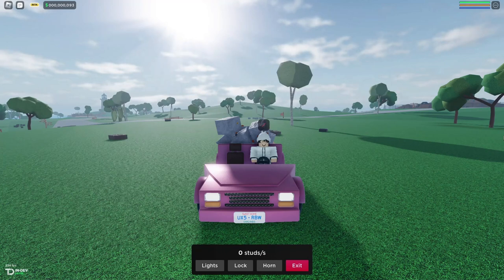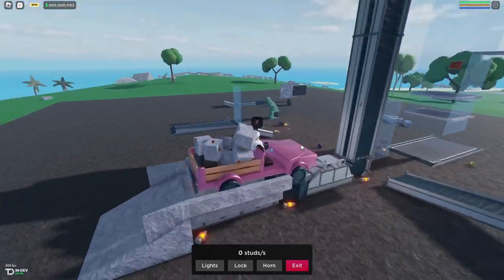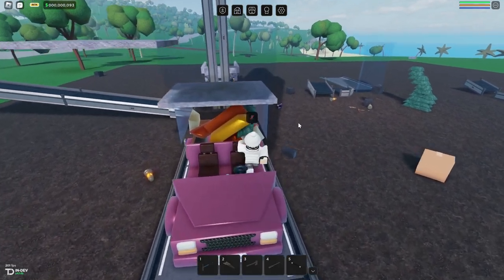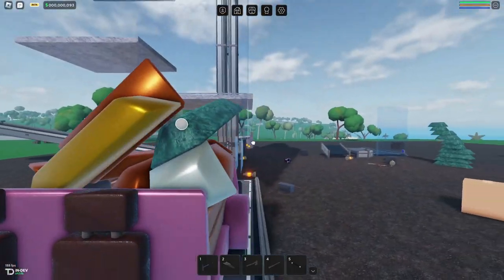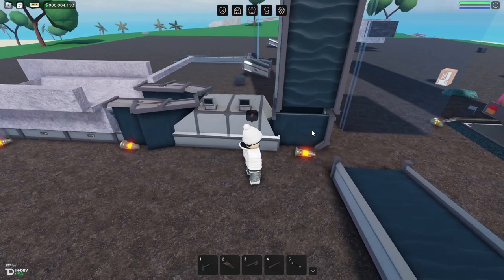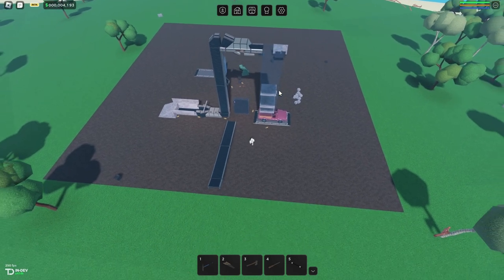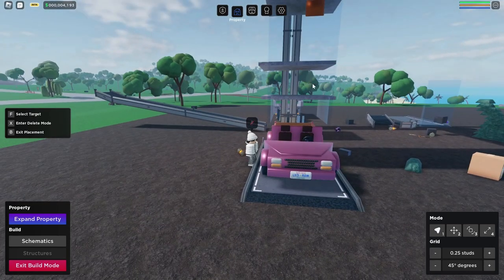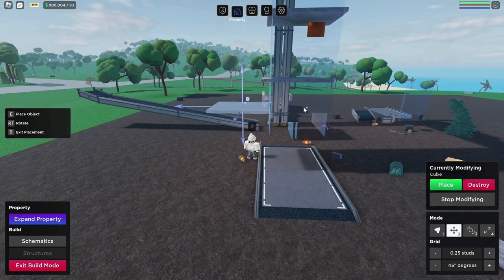Ore refining and forging setup - ROBLOX Oaklands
@nikoijp For the unloader tutorial

Sorry for the poor upload quality today, I've been working on getting videos done before I go to the coast so I can keep up frequent uploads.

Feel free to copy my setup to use!